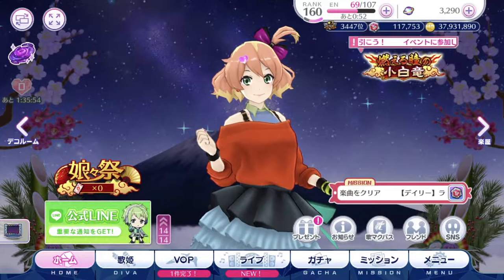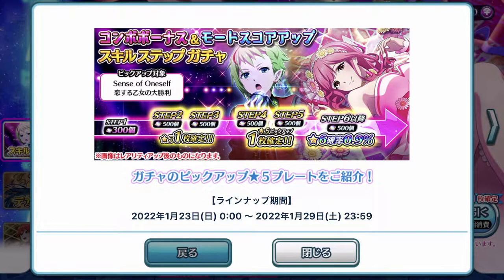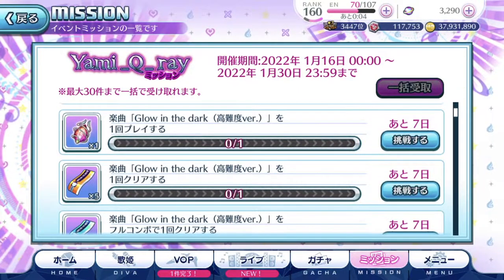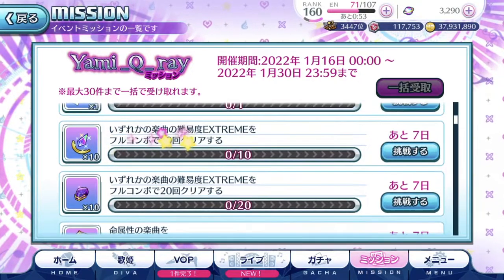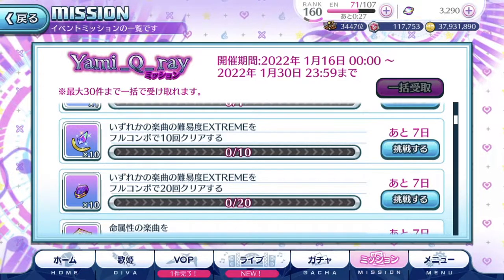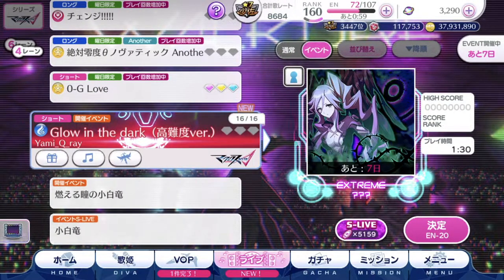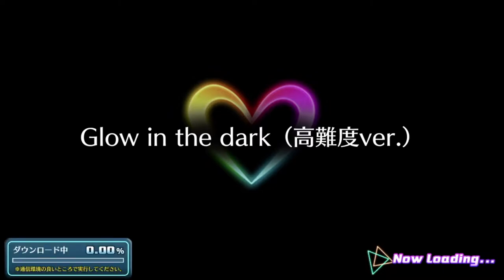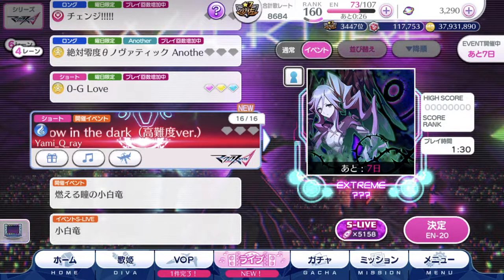【歌マクロス Update】Yami_Q_Ray Missions 2nd half (2022)